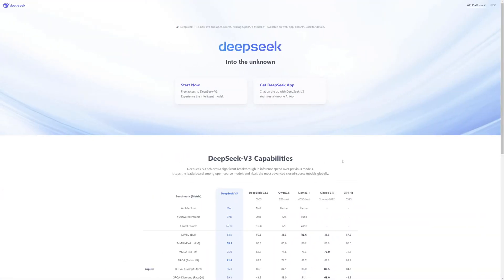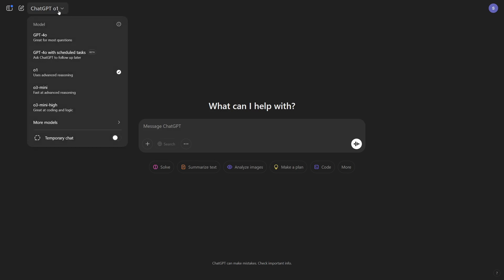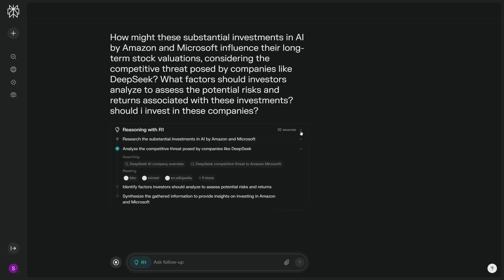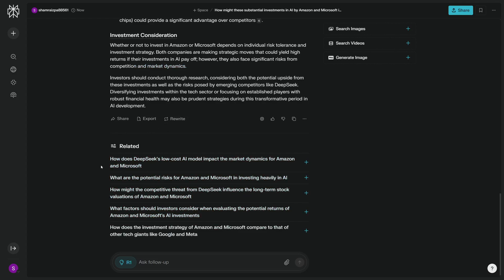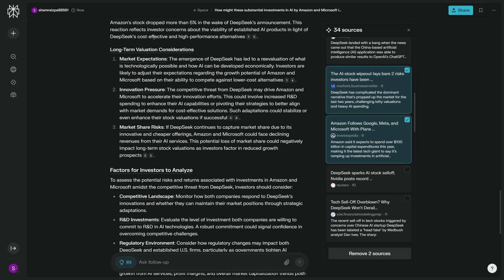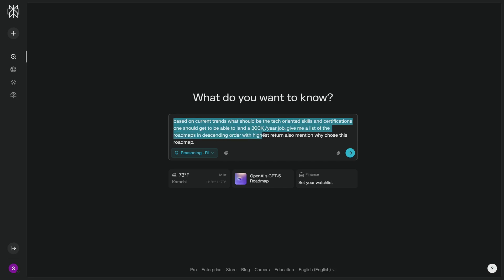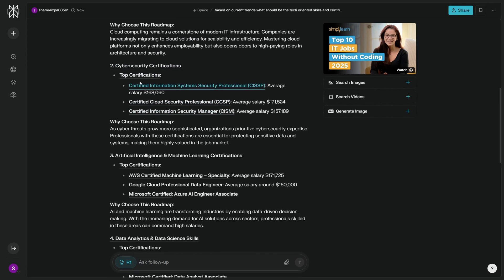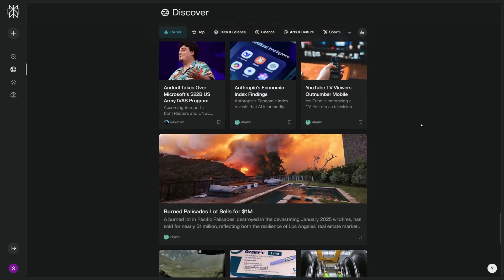DeepSeek R1 Just Made Perplexity AI 10X More Powerful!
Lets use Perplexity with DeepSeek R1 to turobo charge ur research (10x).

Top AI Image & Video & Audio tools we Recommend